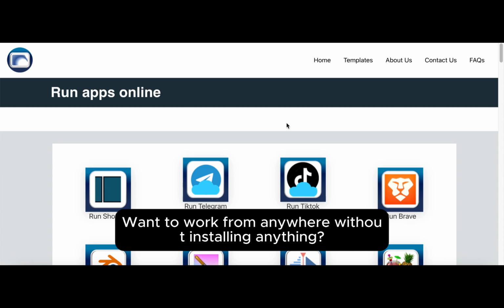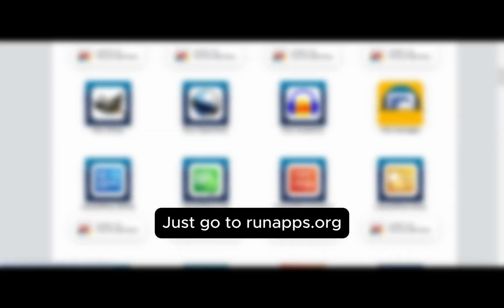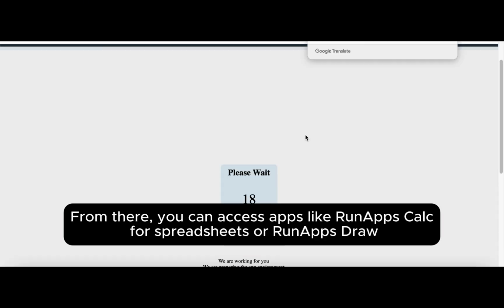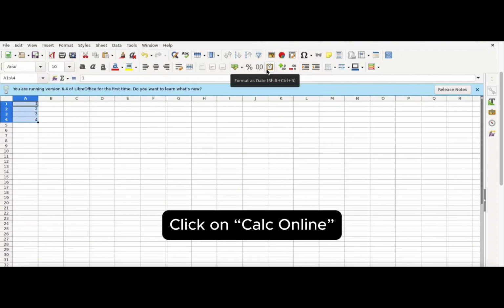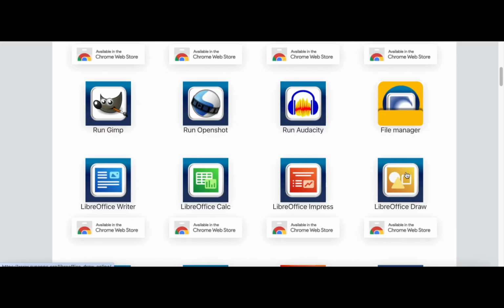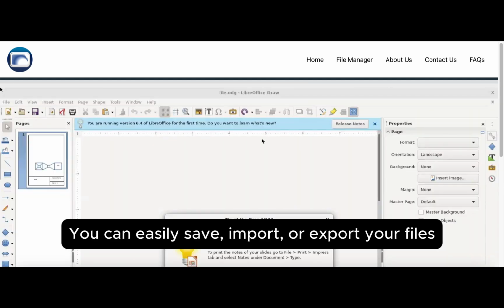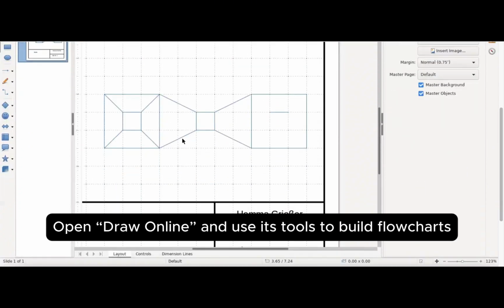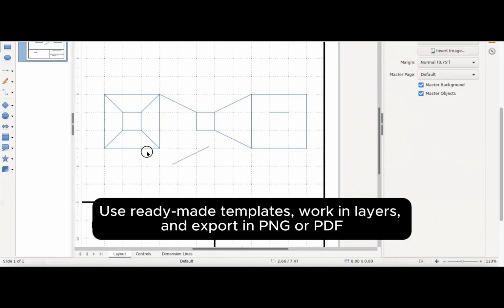Work Smarter Online with RunApps | Free Tools: Calc & Draw Explained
Boost your productivity with RunApps, the free cloud platform that lets you work smarter from any device—no installations, no subscriptions.

In this video, we’ll show you how to use:
✔️ RunApps Calc – a powerful online spreadsheet tool
✔️ RunApps Draw – an easy way to create flowcharts, diagrams, and mind maps

Whether you're managing data, collaborating remotely, or visualizing ideas, RunApps gives you the freedom to do it all in your browser.